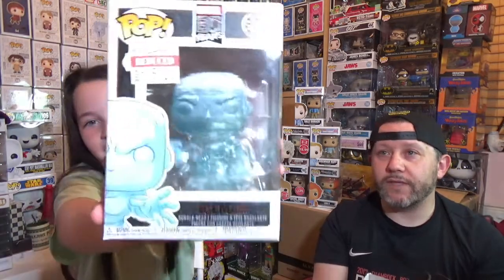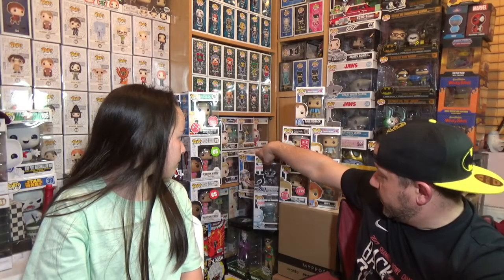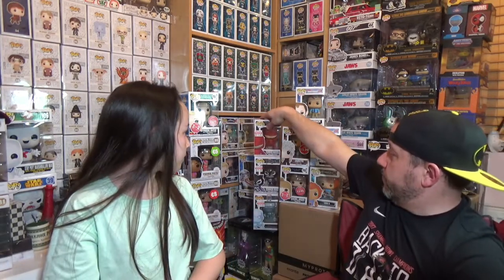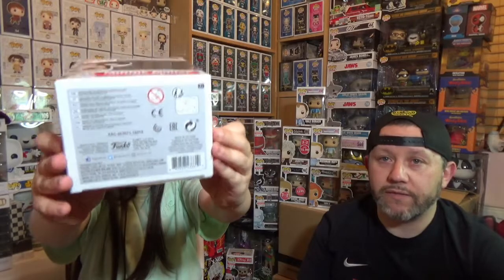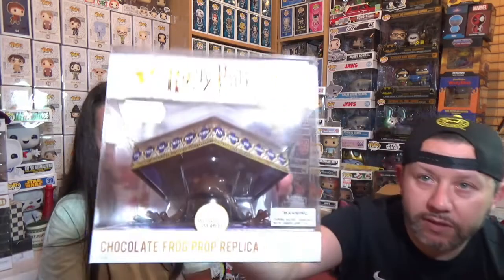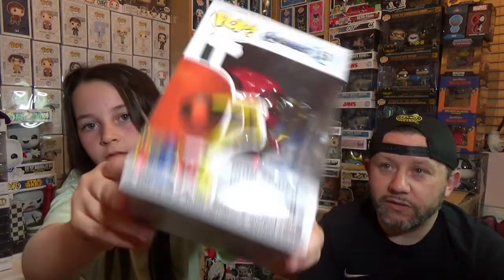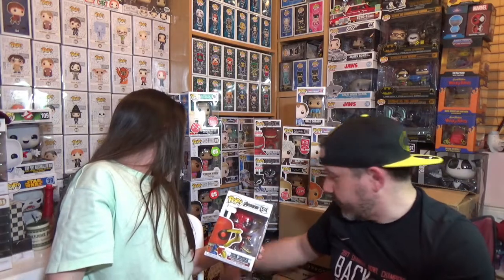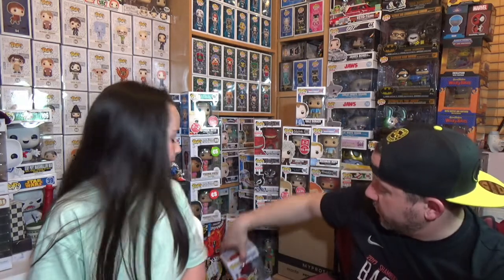Pre-Lockdown Pop Hunt haul ~ Part 3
In this video we reveal part 3 of 3 of our haul from a Pop hunt we did before everything got locked down due to Covid-19. Part 3 will be revealing some more of the items we have purchased from Forbidden Planet Dublin

We are not expecting it but if you would like to send us viewer Mail please send to:
Sean Butler
PM3731544
Unit C1
North City Business Park
North Road
Dublin 11
Ireland

Slan agus go raibh maith agat! (Bye and Thank you)